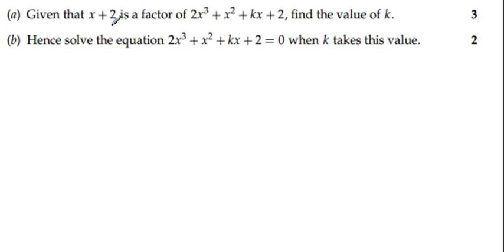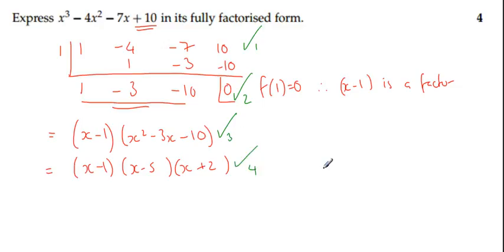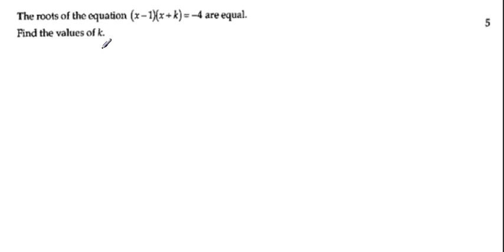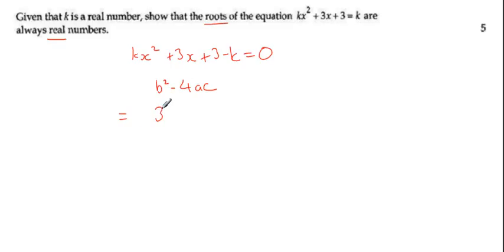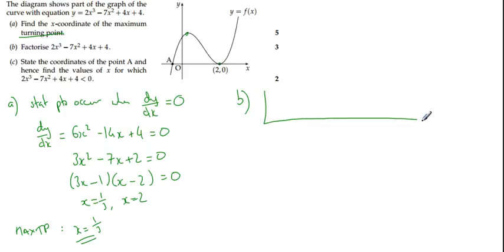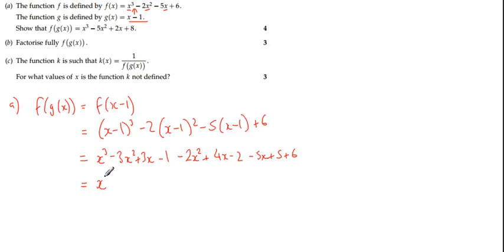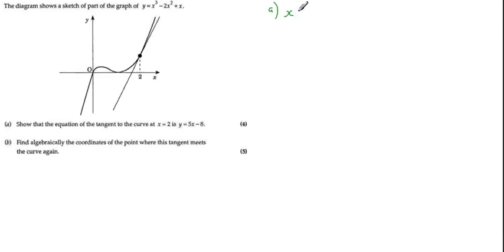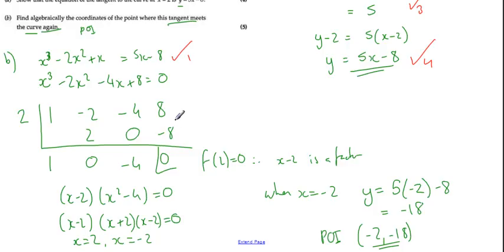Polynomial and Quadratic Exam Questions